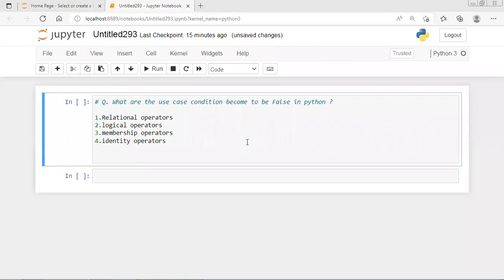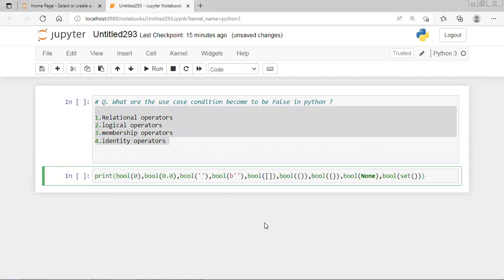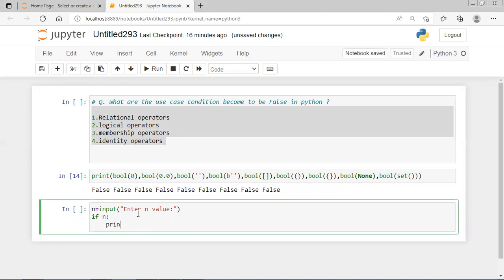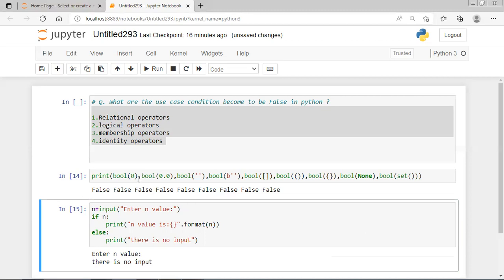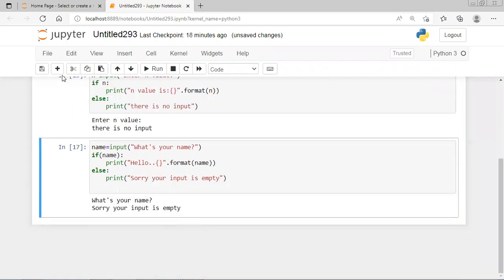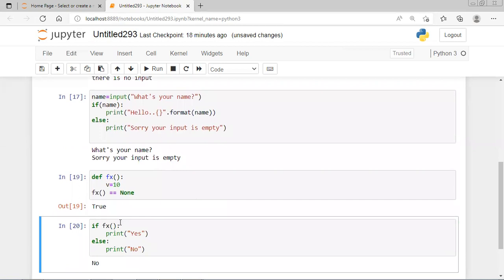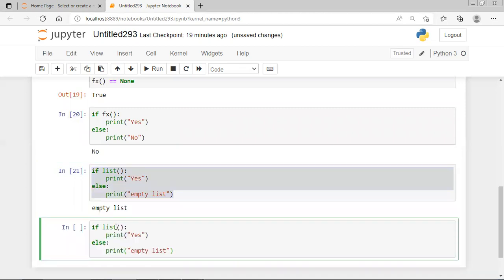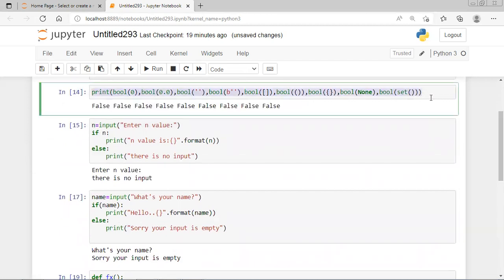# Q. What are the use case condition become to be False in python ?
in python what are the use case conditional statement become to be False